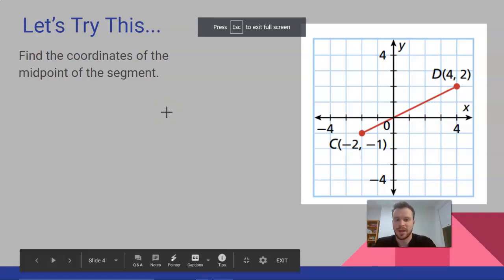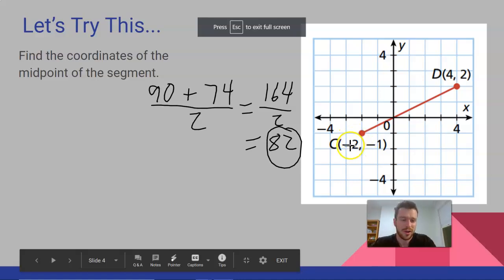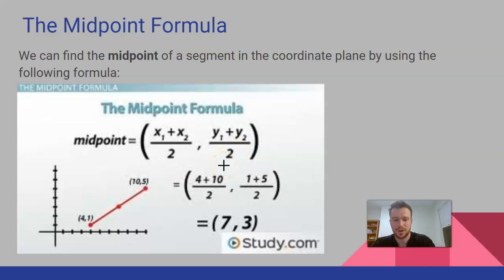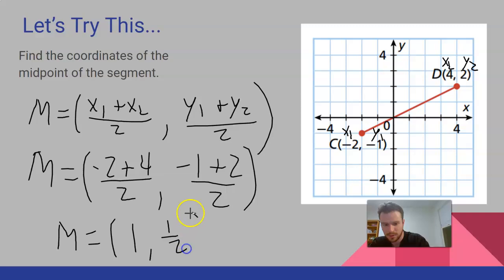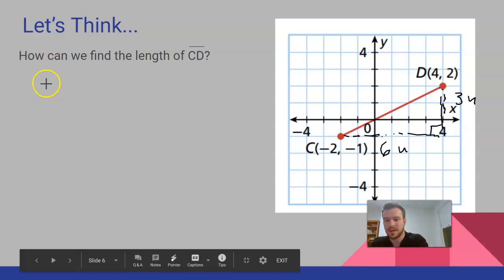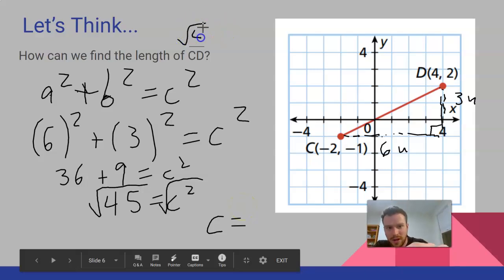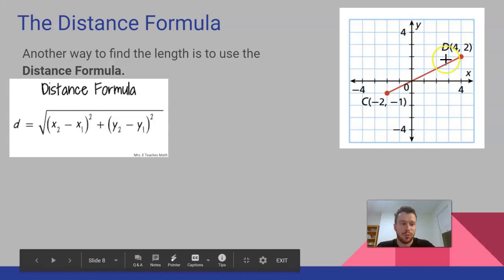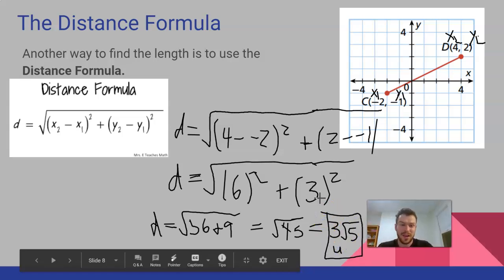Midpoint and Distance Formulas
Topics Include:
Determining the Midpoint of a Segment/ Midpoint Formula
Determining the Length of a Segment Using the Pythagorean Theorem
Determining the Length of a Segment Using the Distance Formula